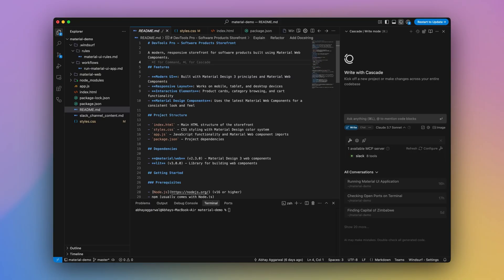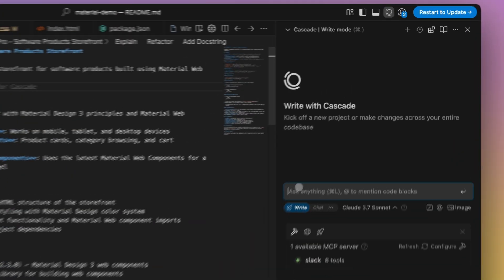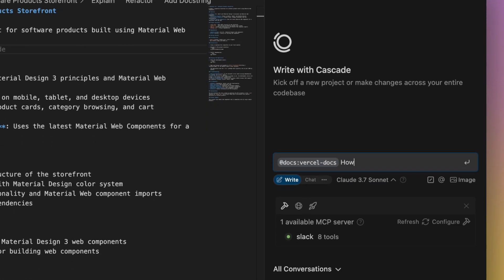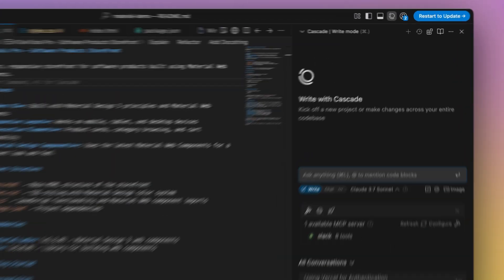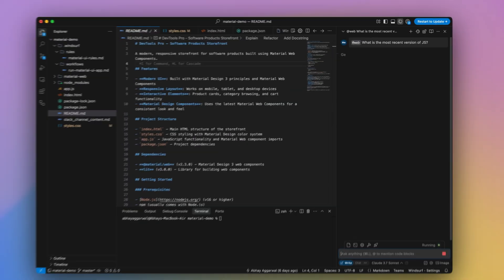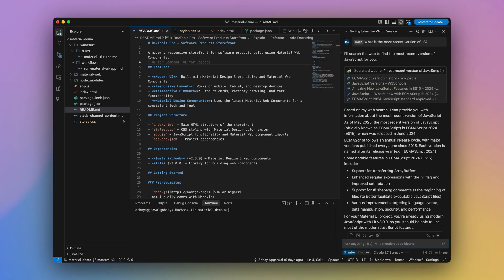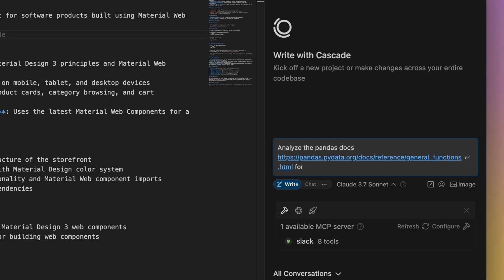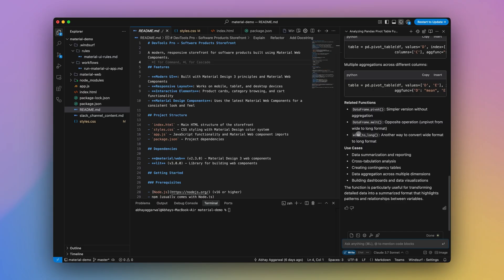Cascade: Leveraging different tools - Web Search | Windsurf University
Welcome to Windsurf University 🌊

This is your go-to destination to learn how to code faster with Windsurf. Whether you're new or looking to level up, Windsurf University is packed with hands-on tutorials, deep dives, and fast-paced walkthroughs to help you get the most out of every feature.